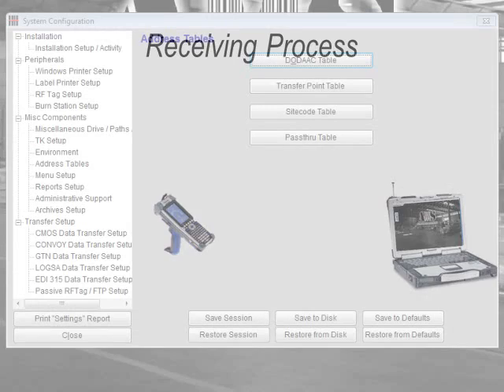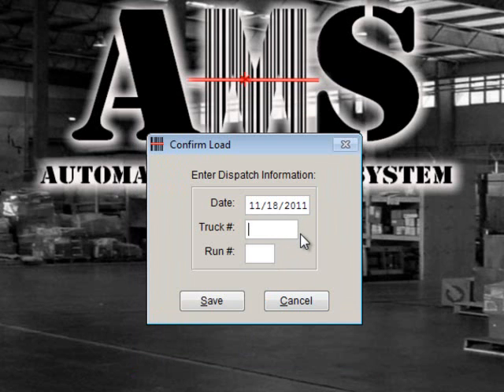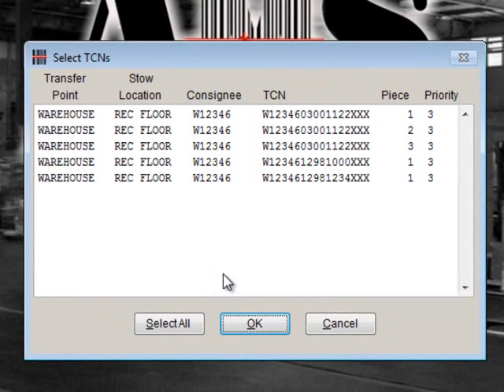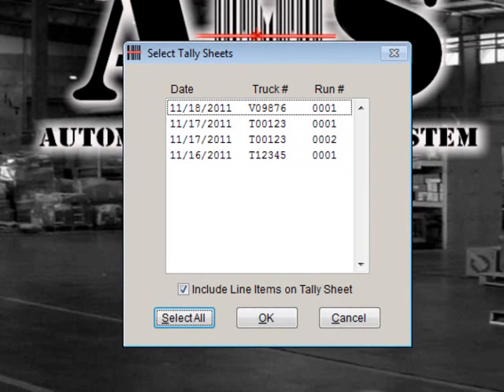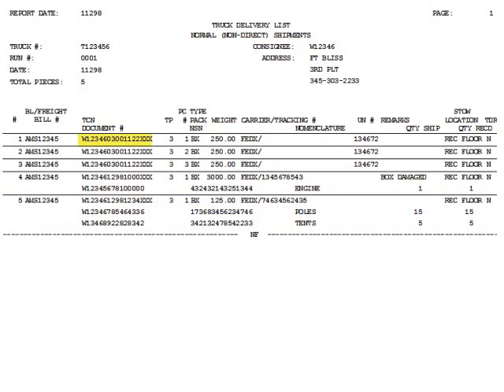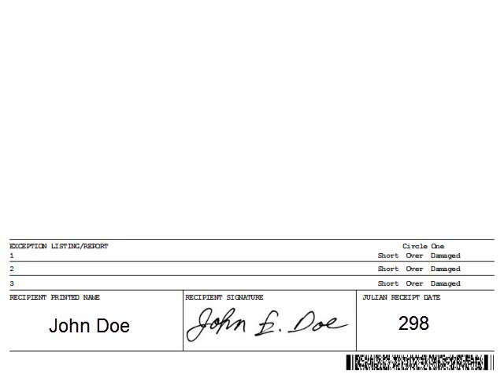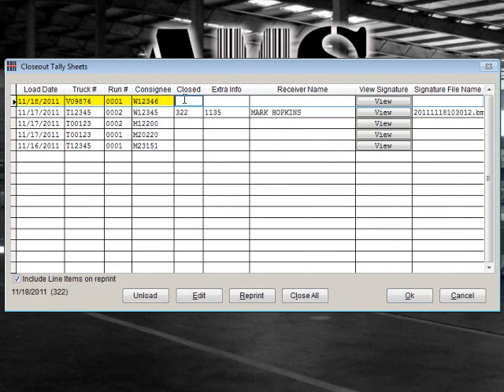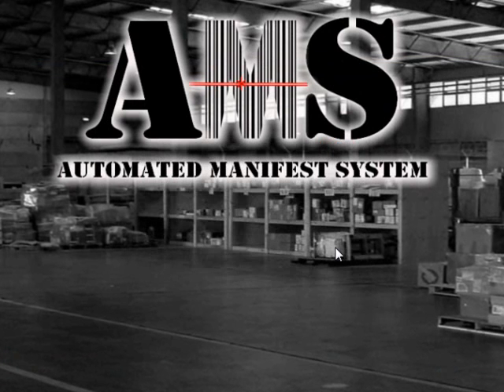Dispatch Menu - Manual v3131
This video shows you how to dispatch freight manually. (5:04)  This video applies to version 3131.